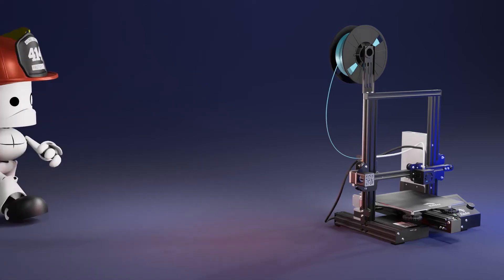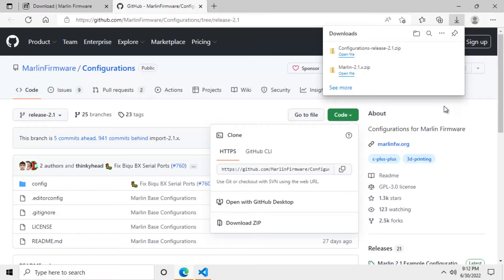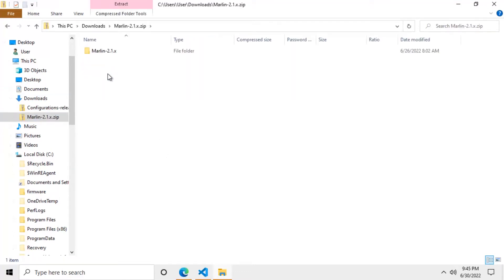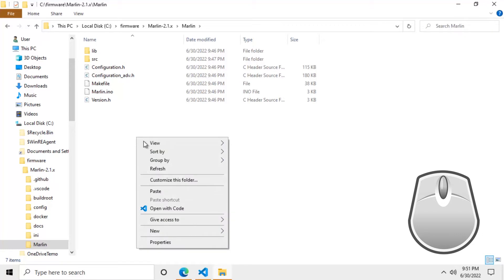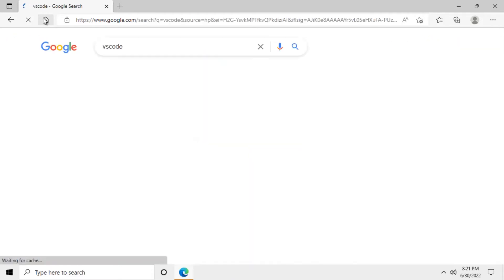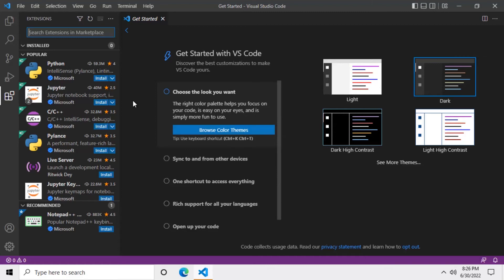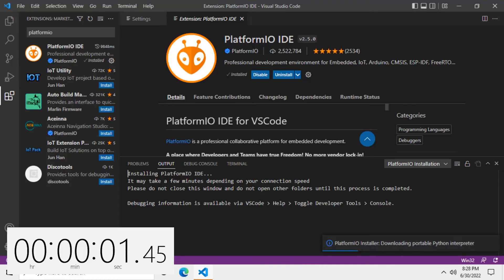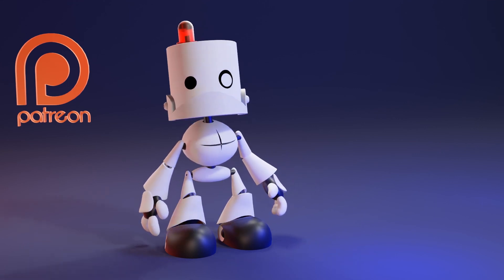(2022) 2 of 3 - Installing VSCode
Learn step-by-step how to do a firmware update on the Ender 3 Pro 32 bit motherboards from theory to practice.
The principles demonstrated on the "Creality Ender 3 Pro" 3D Printer are applicable to all Ender 3 variants as well as the following Ender clones: AnyCubic Mega S; Voxelab Aquila; ELEGOO Neptune 2; Sovol SV01; FOKOOS Odin 5 F3; Monoprice MP10.

00:00 - Intro
00:03 - What is this video about?

00:19 - STEP 03 - Download Marlin Files
00:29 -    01. Downloading the Marlin Firmware ZIP file
01:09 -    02. Download the Examples Configuration ZIP file
01:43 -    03. Explaining the 255 character file path limitation on Windows
02:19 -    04. Why your Windows user name should not have spaces?
02:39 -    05. Create a "firmware" folder at the root of the "C:" drive
02:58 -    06. Decompressing the firmware ZIP file into the "firmware" folder
03:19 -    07. Extracting the configuration files into the "marlin" folder
04:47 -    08. Deleting the ZIP files from the Downloads folder

05:01 - STEP 04 - Install Microsoft VSCODE
05:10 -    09. What IDE stands for?
05:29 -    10. How do we use the VSCODE IDE software from Microsoft?
05:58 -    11. How to download VSCODE
06:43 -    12. How to install Microsoft VSCODE
07:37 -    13. How to prevent Microsoft from spying on you
08:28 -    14. How to install the "PlatformIO" IDE extension

09:47 - Credits
10:24 - Subscribe!

This track is 100% copyright safe to use in your visual projects, just credit "Karl Casey @ White Bat Audio" when you use it.

Artist: "music by Karl Casey @ White Bat Audio"